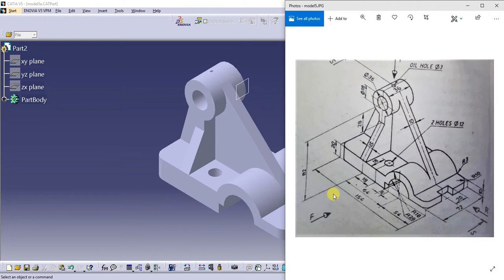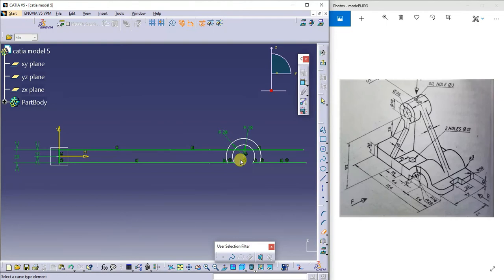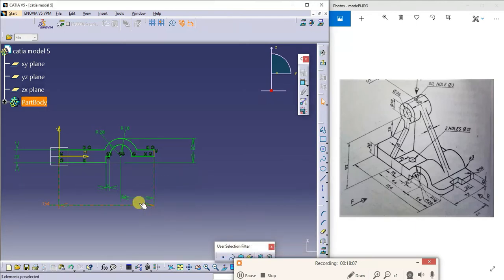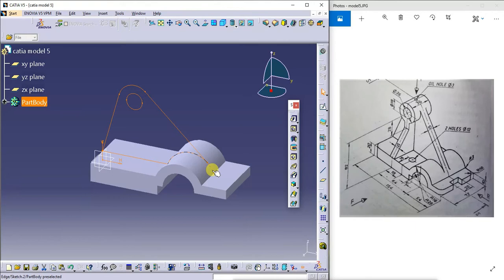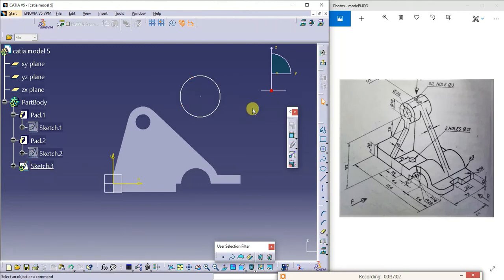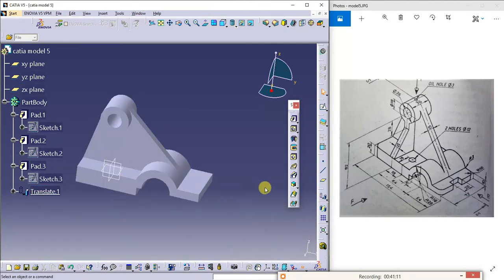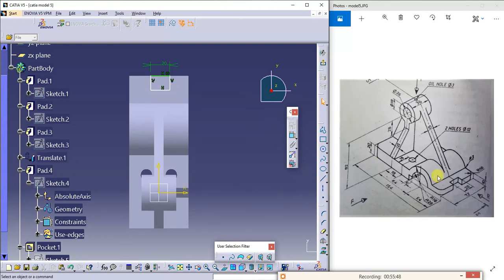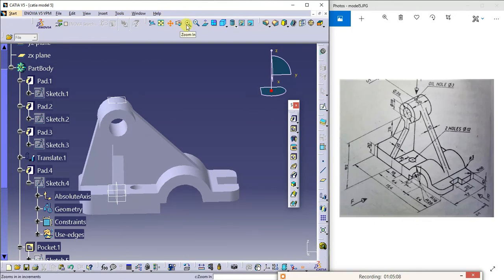# CATIA V5 TUTORIALS FOR BEGINNERS -PART MODEL - 5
A COMPLETE COURSE ON CATIA  V5  TUTORIALS FOR BEGINNERS -PART MODELING UPLOADED IN YOUTUBE